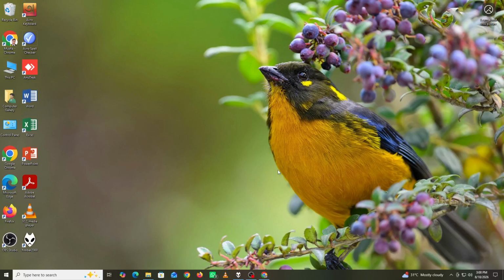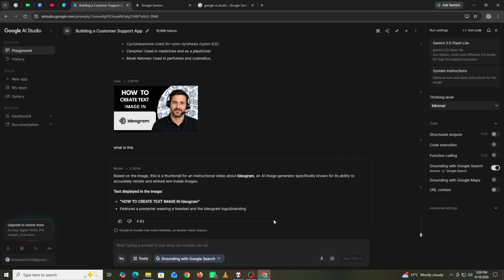How to Analyze Videos in Google AI Studio Full Guide 2026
Learn how to analyze videos in Google AI Studio with this complete 2026 guide. In this tutorial, you’ll learn how to provide video content to Gemini, understand scenes and visual details, summarize video content, ask questions about specific moments, identify important information, and use AI for video understanding. Perfect for creators, developers, researchers, and anyone exploring multimodal AI.